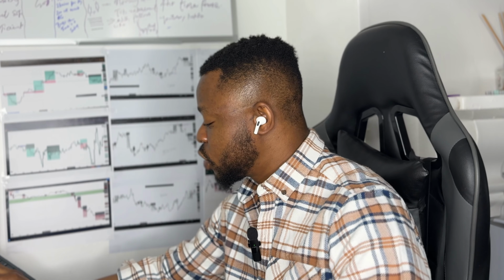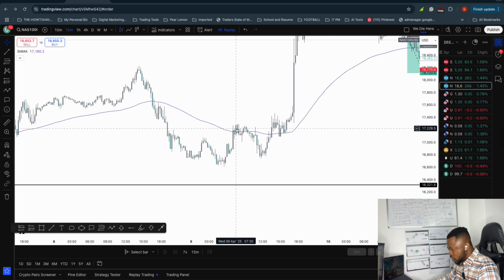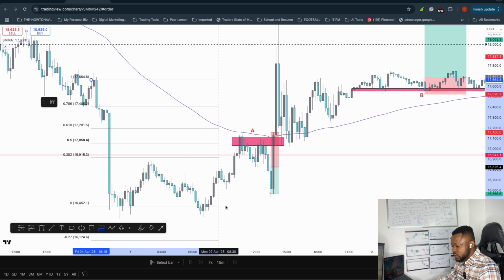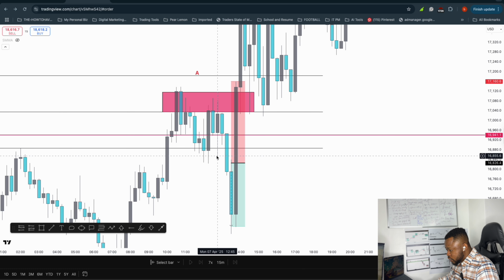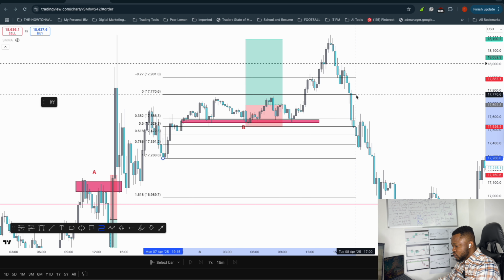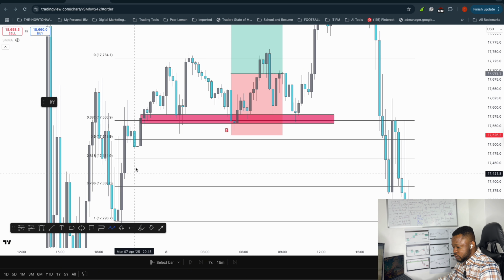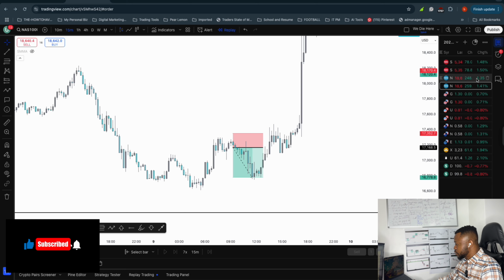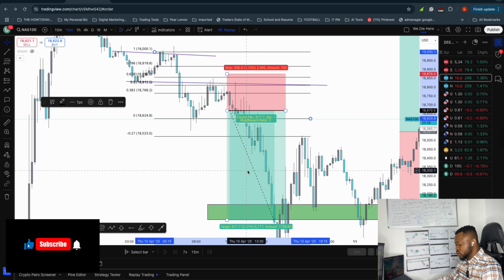5% Profit Trading Just Nas100 (Trade Recap)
In this video, I break down all the setups I took on NAS100. I made this video very beginner-friendly and informative. Just by using this trade model, I was able to make 5% this week. I hope you find value in this.